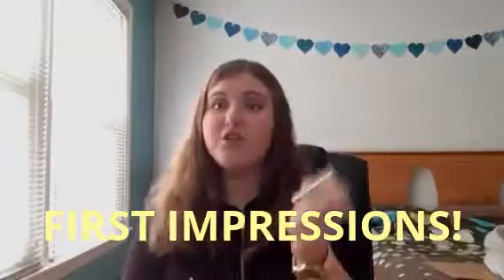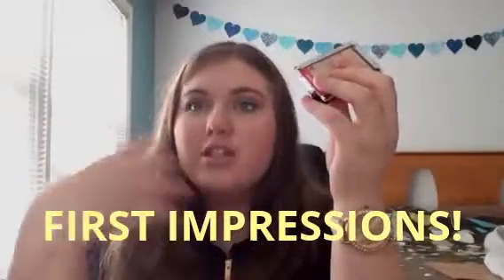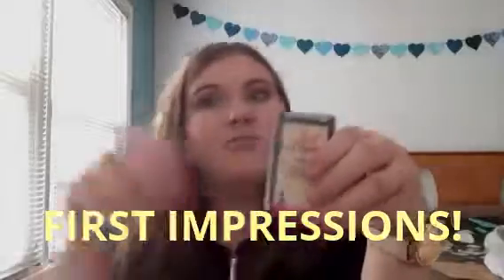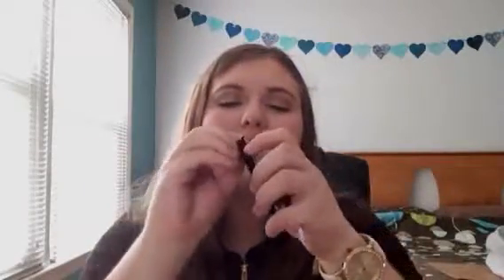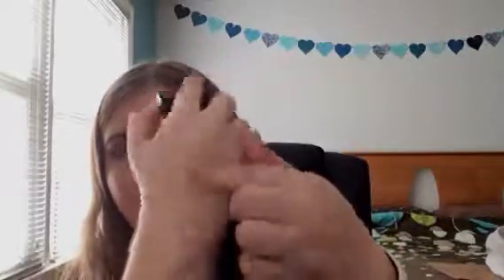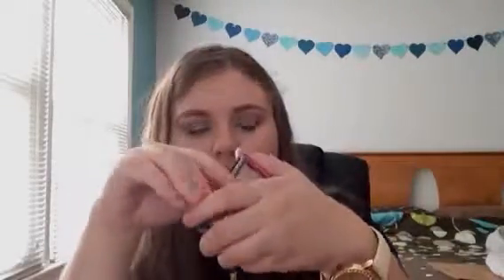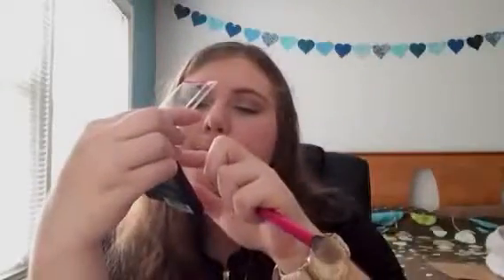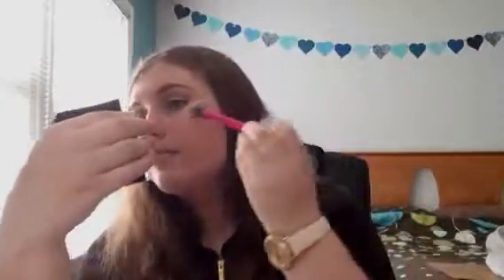FIRST IMPRESSIONS! Wet n Wild MegaGlo Highlighting Gold Bar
FIRST IMPRESSIONS! I`m really enjoying this highlight, it lasts a long time and just looks so beautiful and fresh. Go and get it! :)

Wet-n-Wild highlight